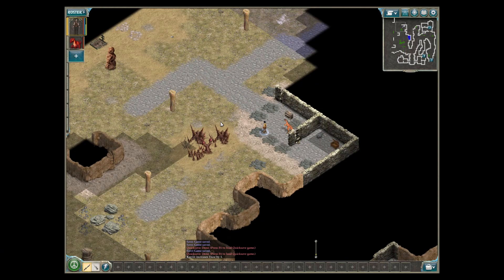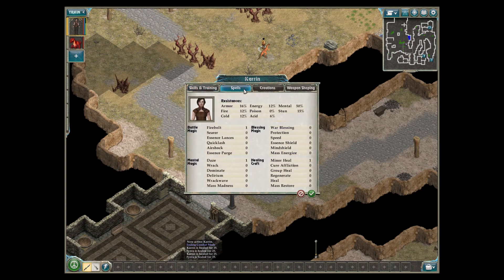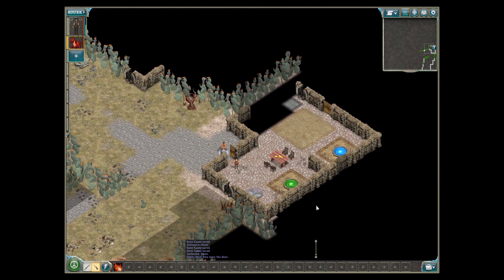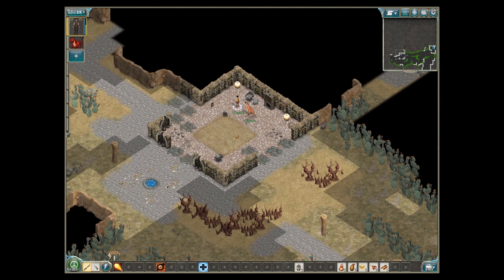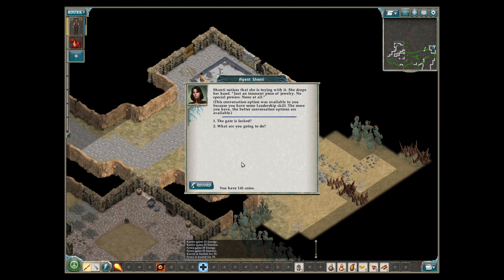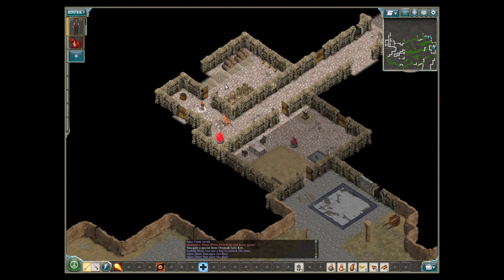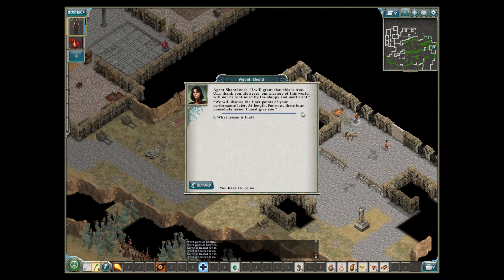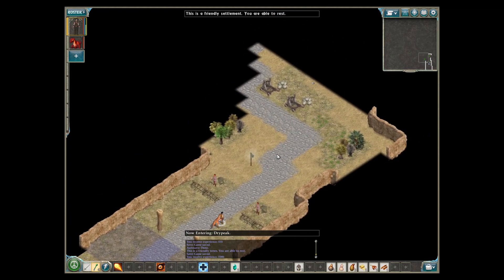Drypeak Gates - Let's Play Geneforge 2 Infestation Blind #02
I'm still learning the mechanics of the game.  And, I have to find a way to open the gates.  Why aren't there any guards?

Hi, I'm Sahara. As an award-winning author, I just love playing fantasy RPG games that have rich storylines, quests galore, and where decisions make a difference. Sadly, I'm horrible at pronouncing foreign words, or even some English ones, so you'll have to bare with me as I stumble my way through the game. Sorry about that.